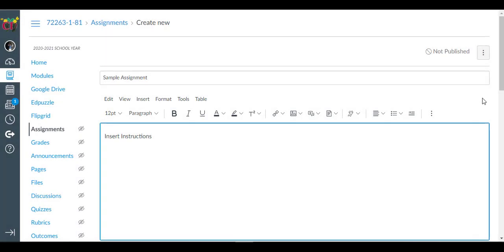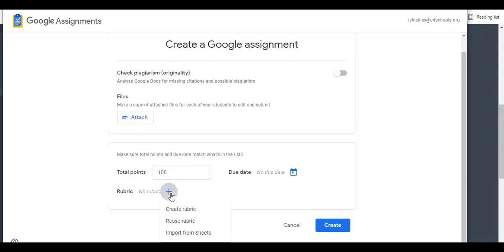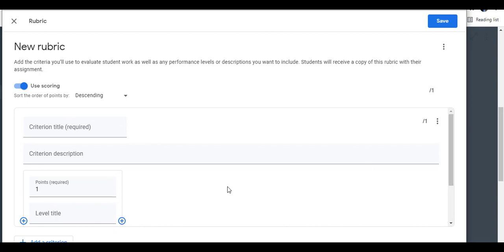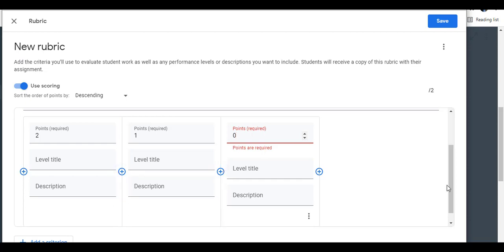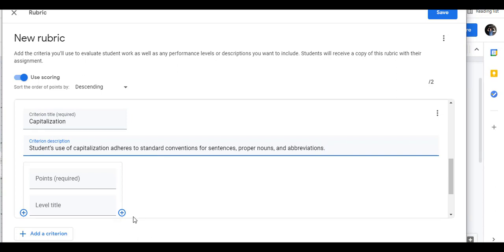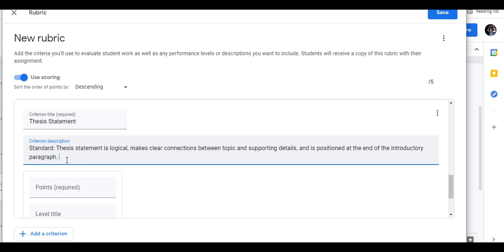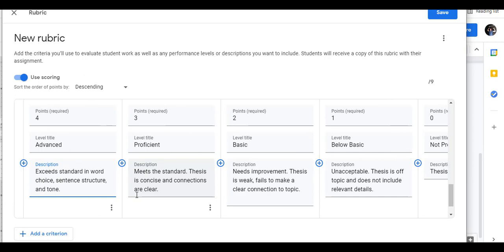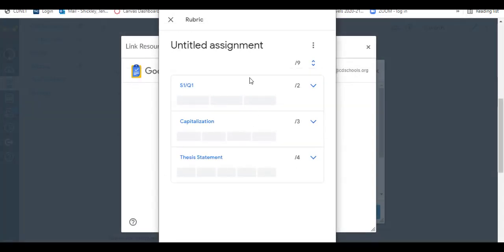Creating a Google Rubric in Canvas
Time Stamps for Quick Jumps:
Starting your Rubric - 1:01
Simple Criterion (Correct/Incorrect) - 2:16
Adding Additional Details to Point Values - 4:20
Post Production View - 6:13